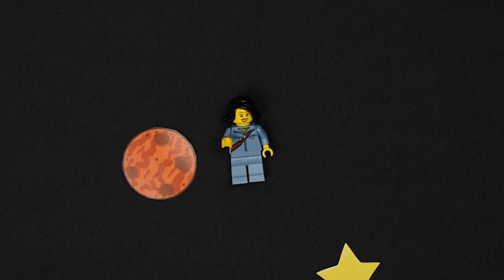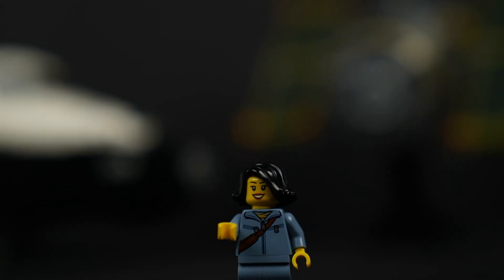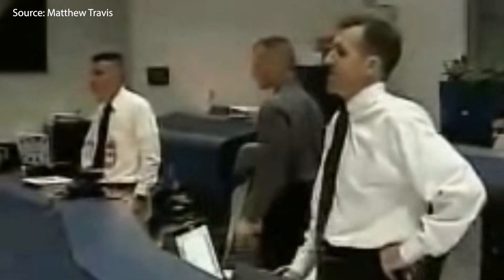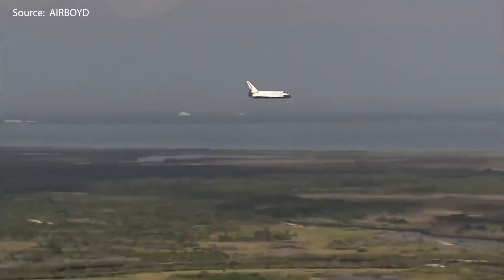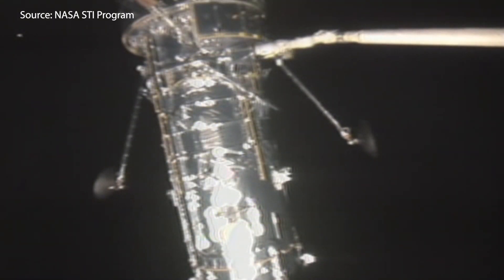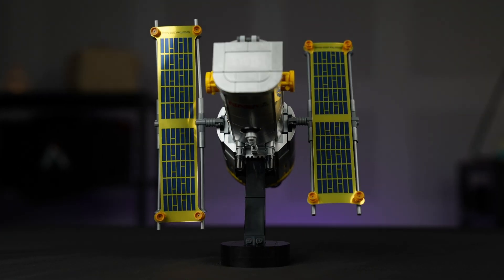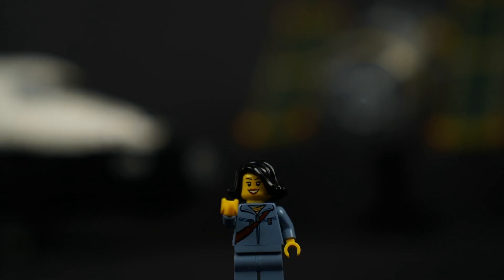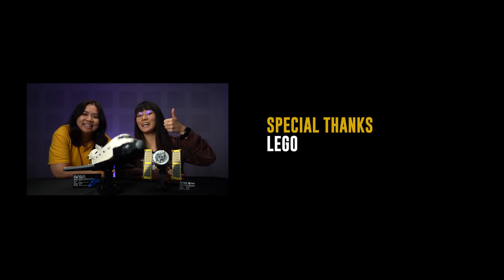Why this was the most important space shuttle mission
The Discovery Shuttle is one of six space shuttles created for the American Space Shuttle program, or their STS. The Hubble Telescope was launched from the Discovery Shuttle on 25 April 1990, as STS-31. It is world’s first space-based optical telescope, and it’s still being used today.

Join Lego Dza in a stop motion journey as she explains to you why the STS-31 is a big deal.

Lego NASA Space Shuttle Discovery set has an insane build of 2354 pieces, and it’s a 1/70th scale of the actual Discovery. The shuttle itself comes with two stands and plaques.